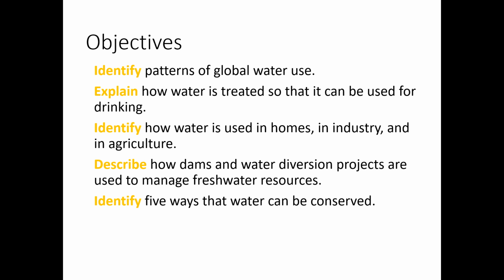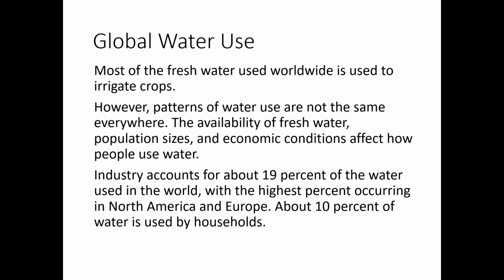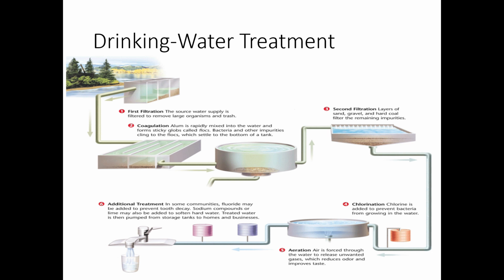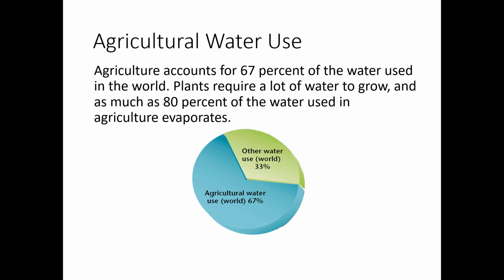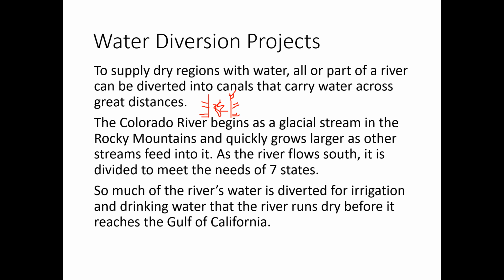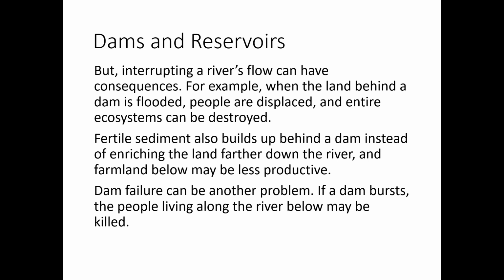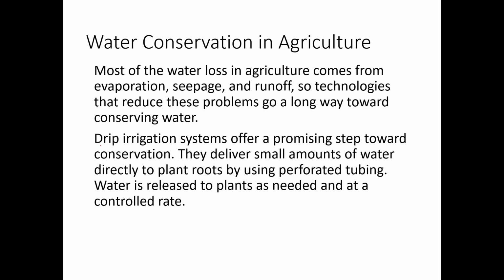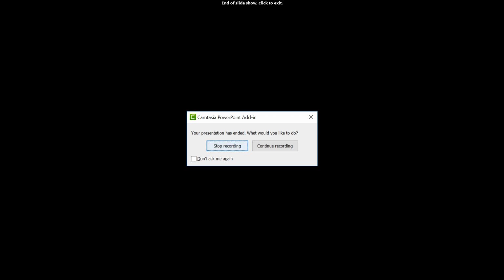11.2: water use and management